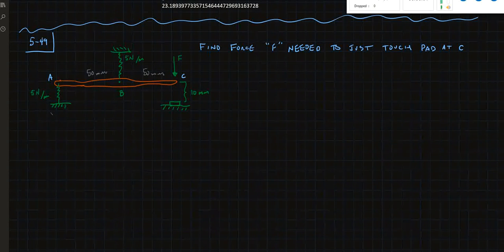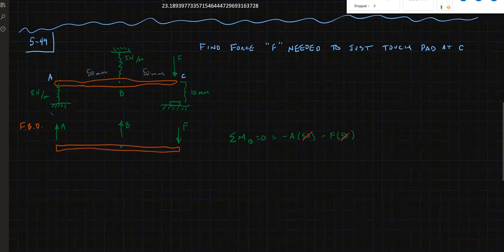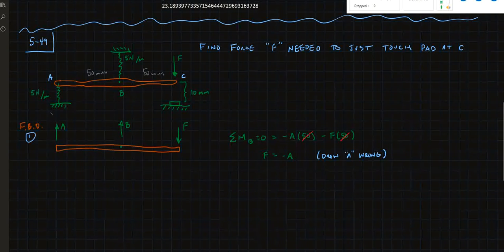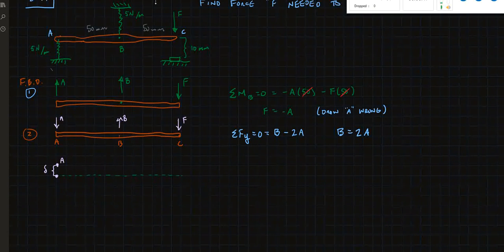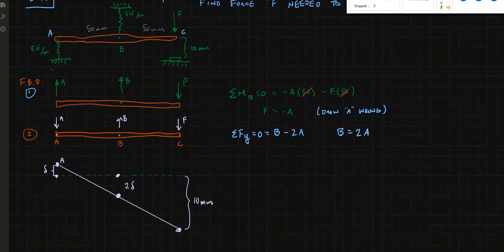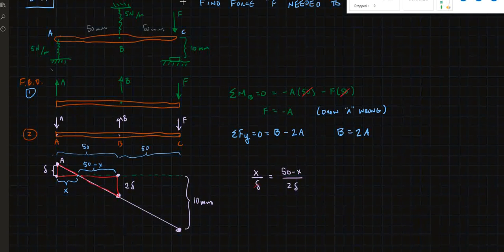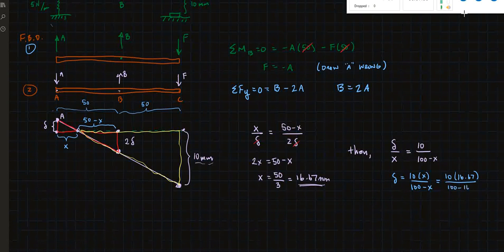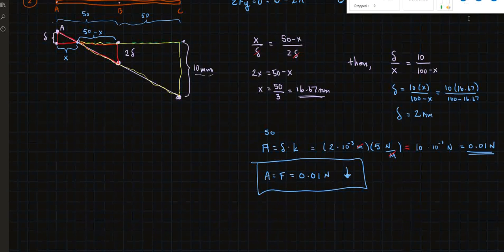EGR 140 Extra Problem 5